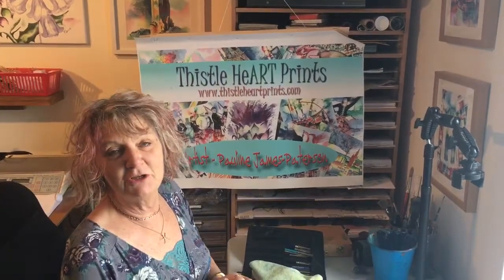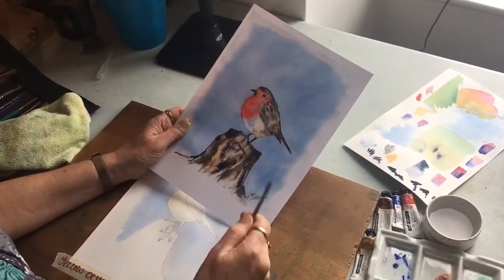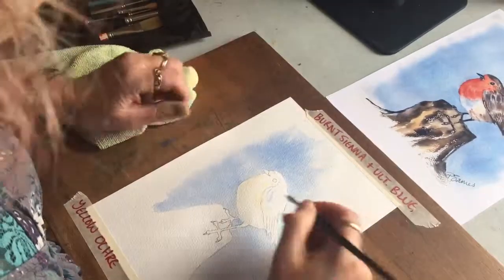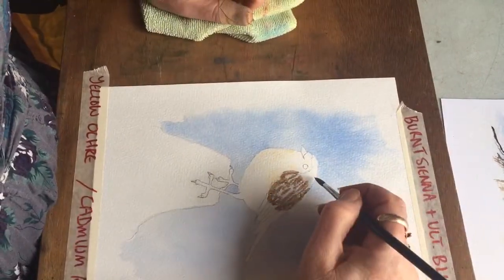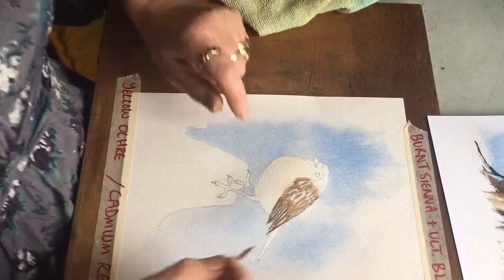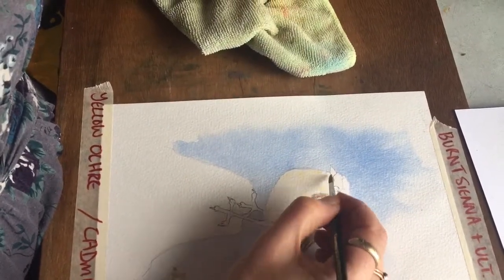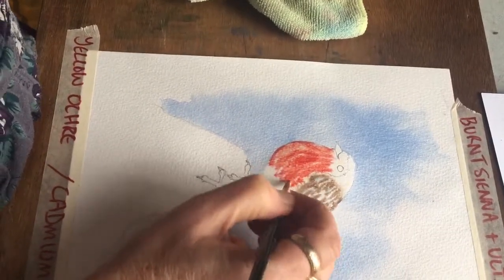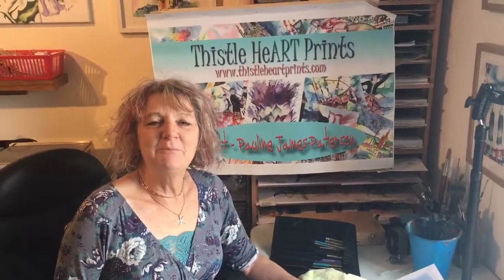How to paint birds in watercolour FREE WATERCOLOUR COURSE Thistle HeART Prints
Birds are not difficult to paint as they break down nicely into manageable areas.  It is all about looking to see which bits are fluffy requiring a wet on wet approach and which areas are hard-edged, requiring painting on dry paper.    I suggest which colours are appropriate and demonstrate two way of how to add layers of colour.